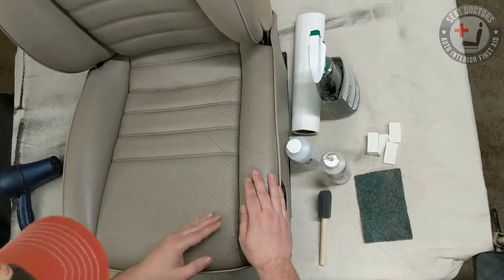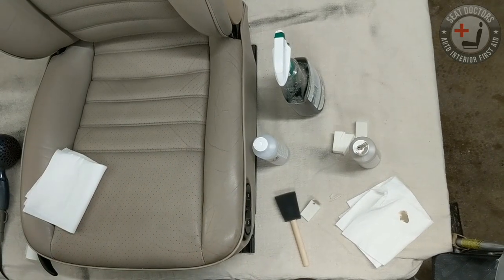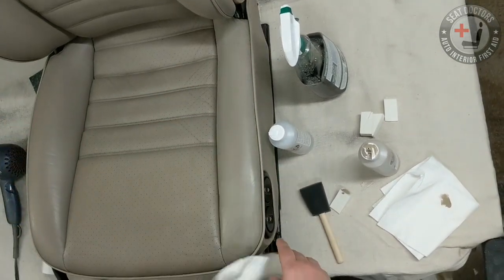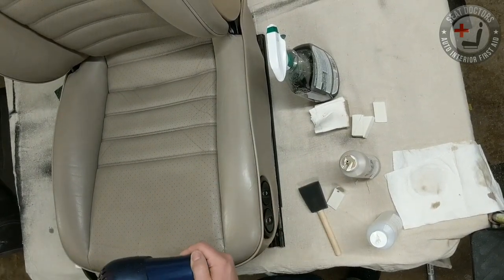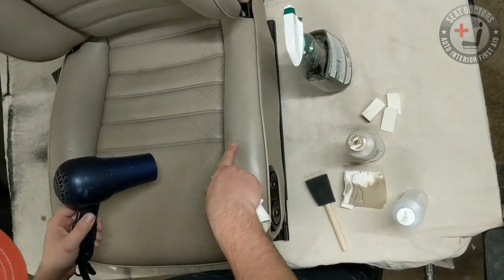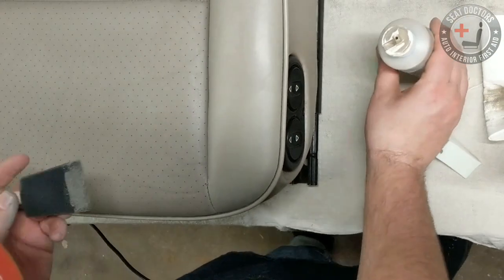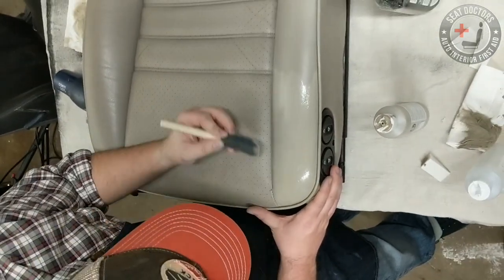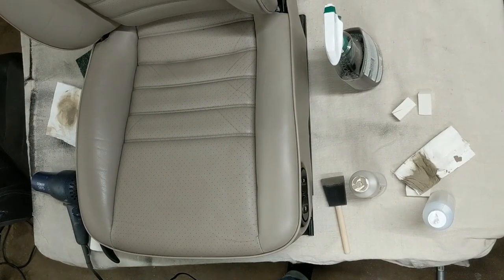Seat Doctors Leather Dye Rub On Method and Paint Sponge Method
I will add some more details later, such as the timestamps for the rub on method using a lint-free cloth or towel, and for the paint sponge method. I'll also add some more advice for preparation, application, and aftercare.